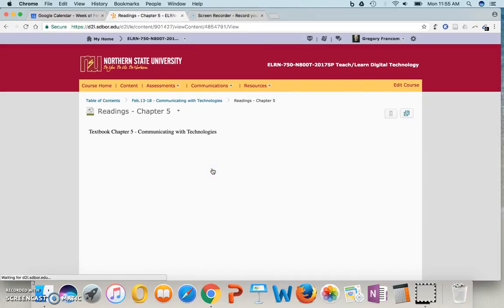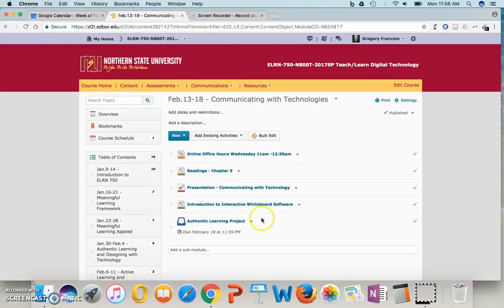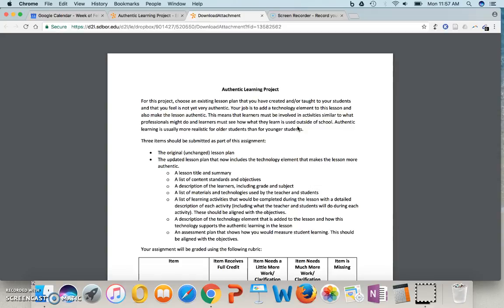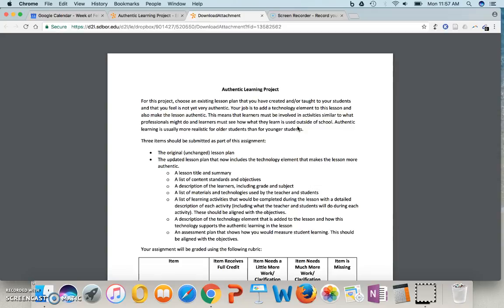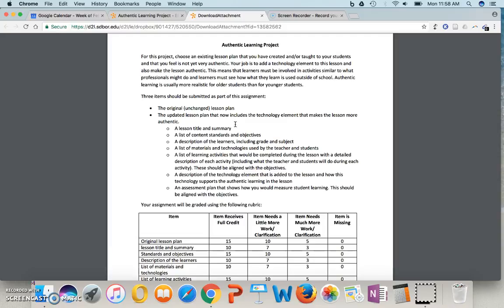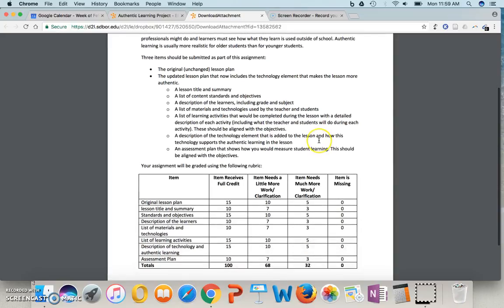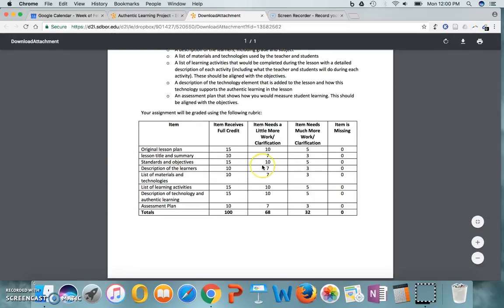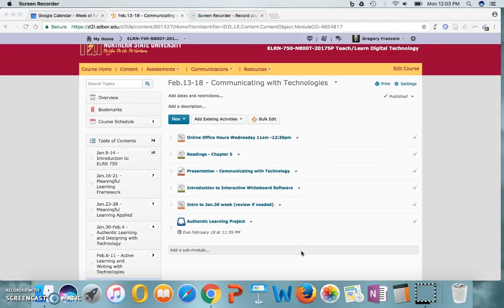ELRN750 Feb 13